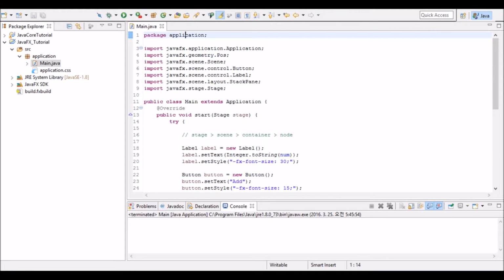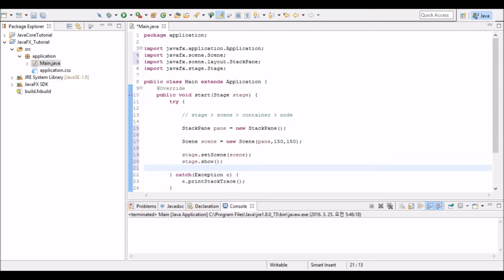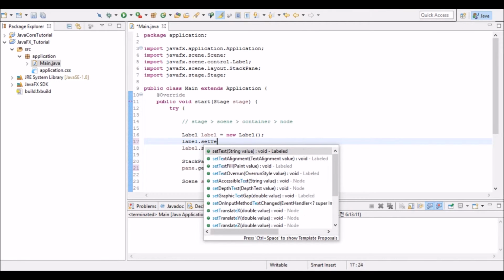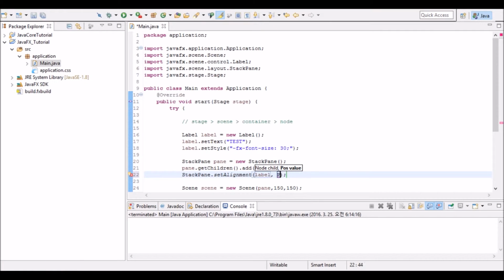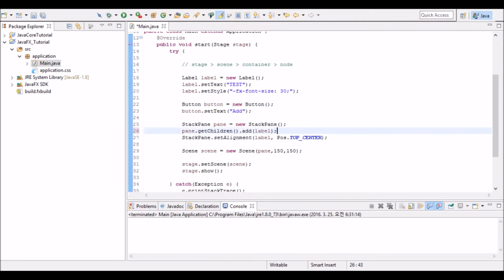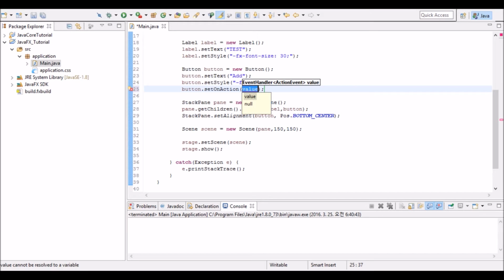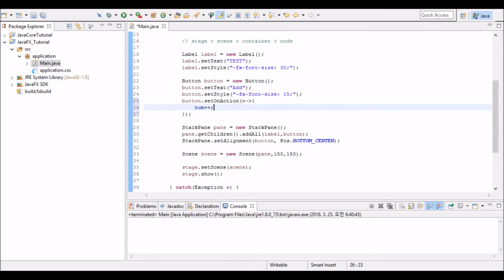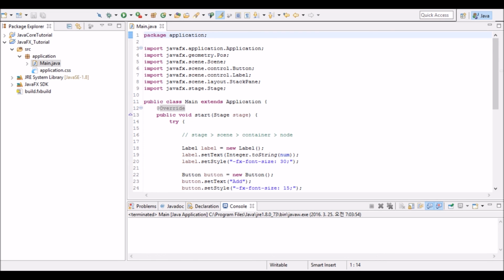JavaFX Tutorial part4 Button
In JavaFX, you can make a button using Button class.
Similar to Label, you may use setText() and setStyle() method.
It would be helpful for you to check out the parent class of a node because many nodes would have same methods as others.
JavaFX uses EventHandler class to simulate button function.
Using EventHandler looks complicated, but it is quite easy to implement button function with lambda expression.